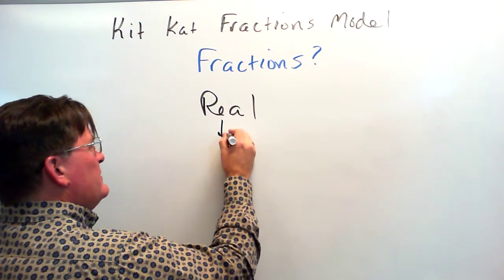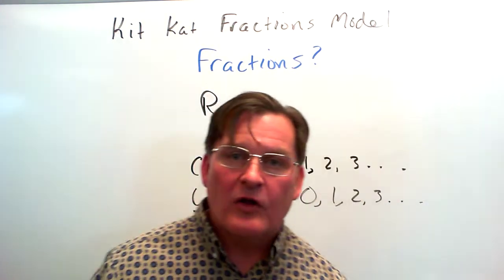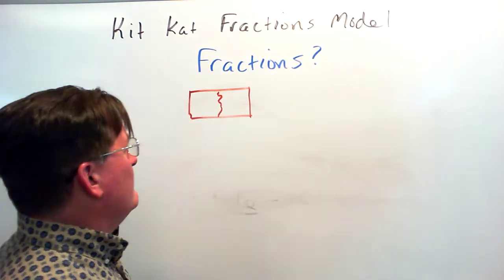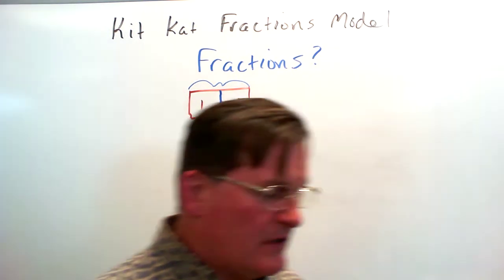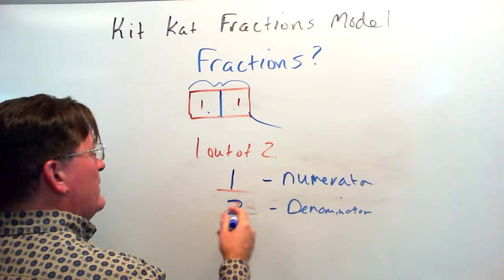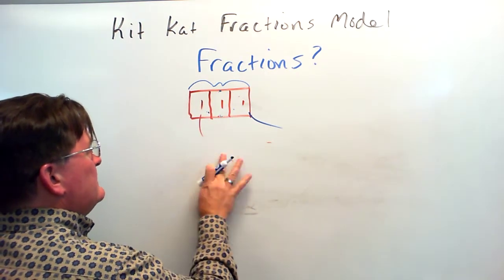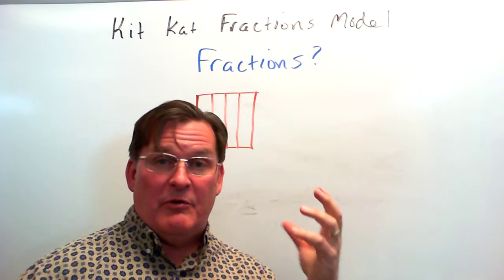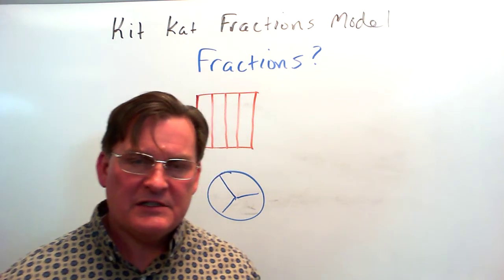Kit Kat Bar Model Intro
This video is an introduction to a simple conceptual model for teaching fractions.